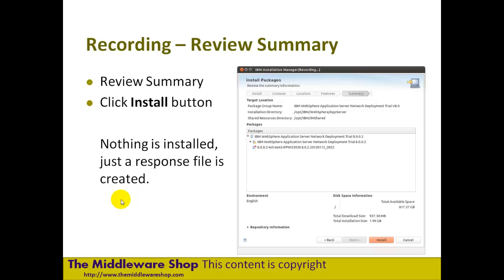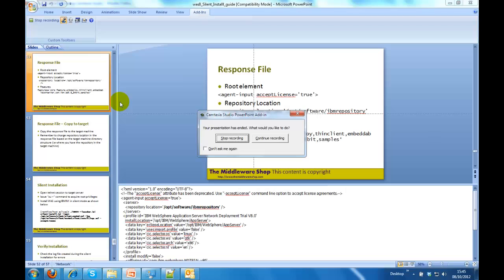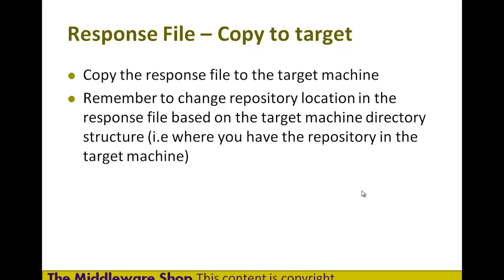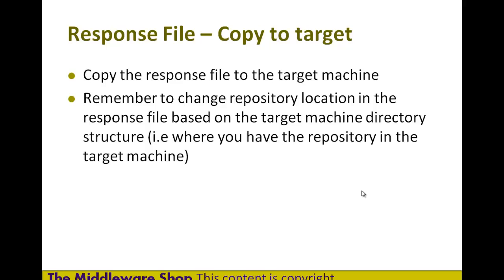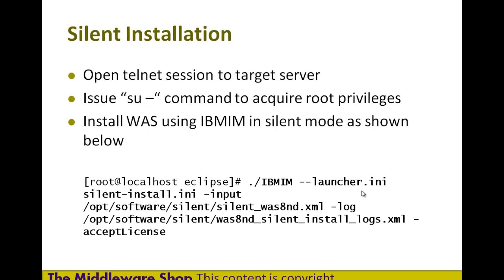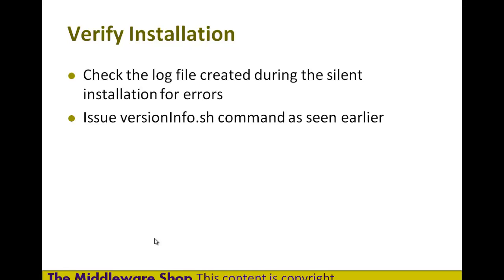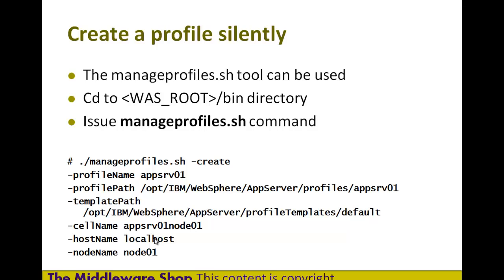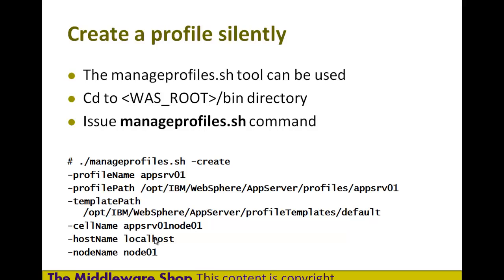WebSphere 8 Network Deployment - Silent Installation - Part 4 of 4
Part of a series demonstrating the quality of My PPT slides which agument my detailed How-To guides.